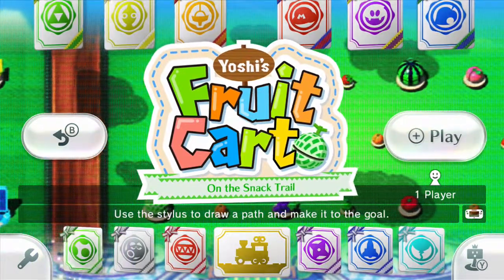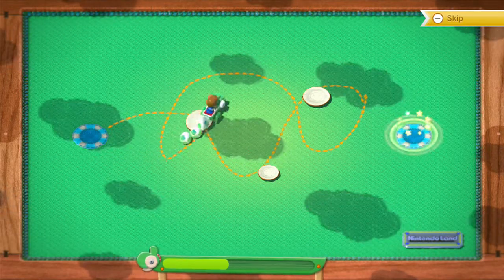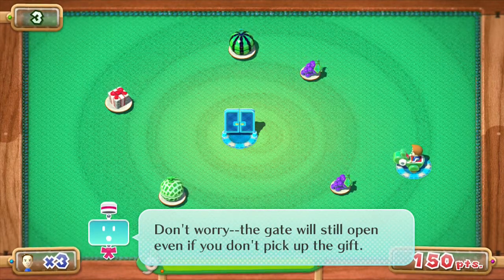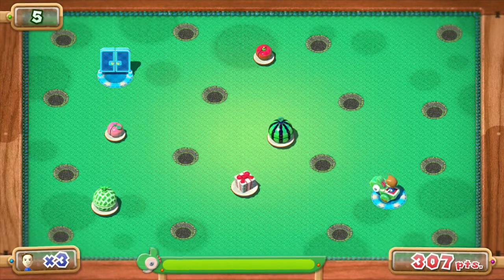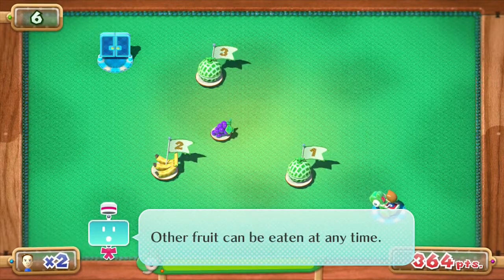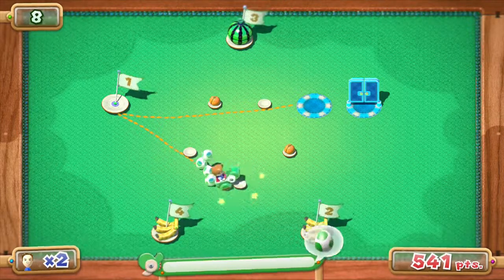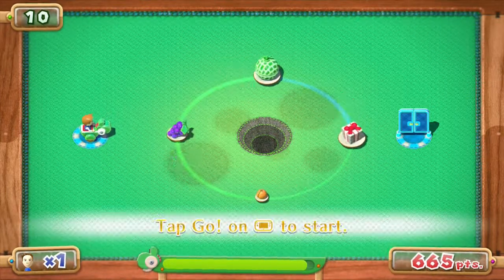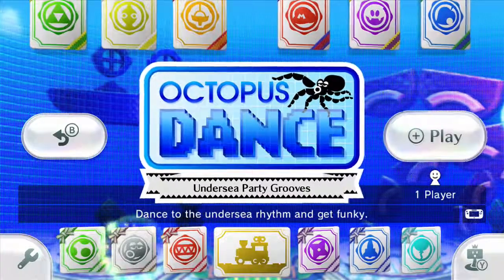Nintendo Land - 6 - Yoshi's Fruit Cart - Wii U Let's Play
Let's Play Nintendo Land!
Here are the mini games in Nintendo Land.